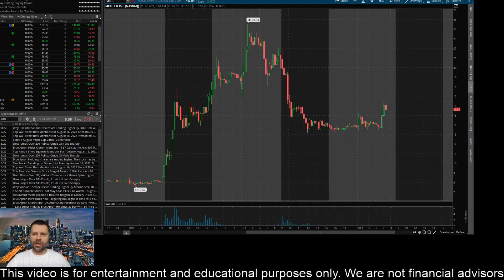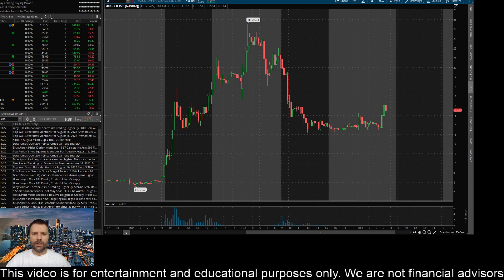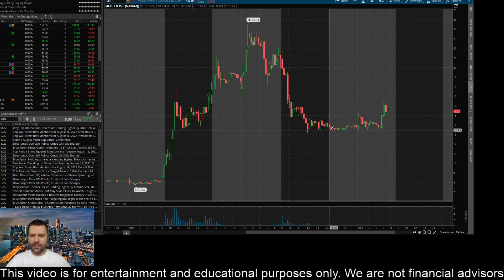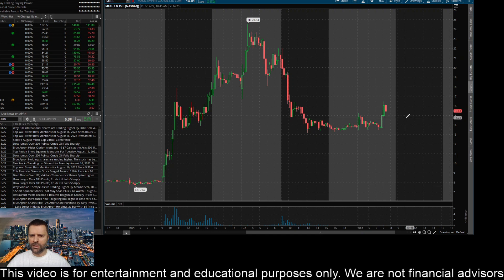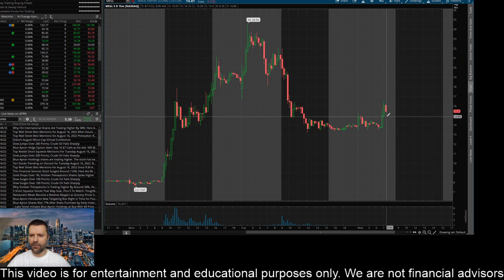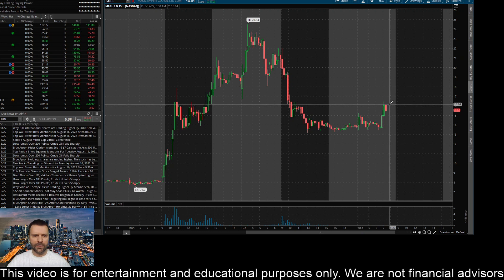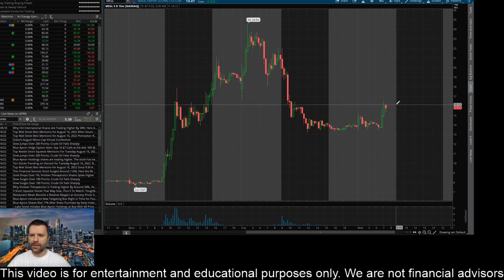MEGL Stock Prediction! Magic Empire Global Stock Prediction! MEGL Stock News! $MEGL 8/17/2022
How to make money in the Stock Market:

TSLA Stock
SHOP Stock
ATER Stock
Aterian Stock
NFLX Stock
Netflix Stock
MDVL Stock
thegodpill
Gevo stock
Rcat stock
Prog stock
Chpt stock
Robinhood Stock
Wallstreet Trapper
Gazprom Stock
Meet Kevin
ILUS Stock
INDO Stock
LCID Stock
RSX Stock
Sberbank Stock
TTCF

Sony Stock
SBEV Stock
Netlist Stock
Trey Trades
SDC Stock
Stock Moe
Jim Cramer
Kenan Grace
Matt Kohrs
Stock Moe